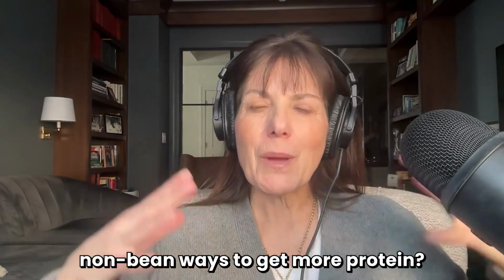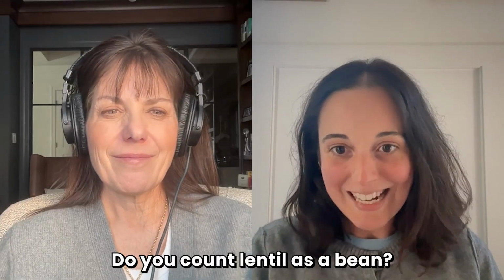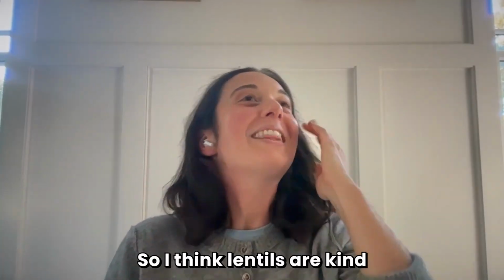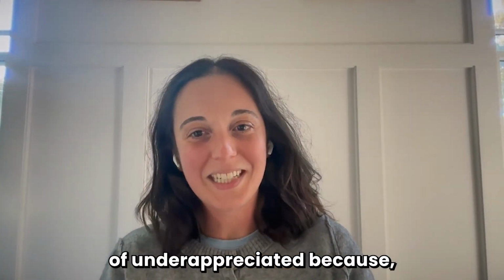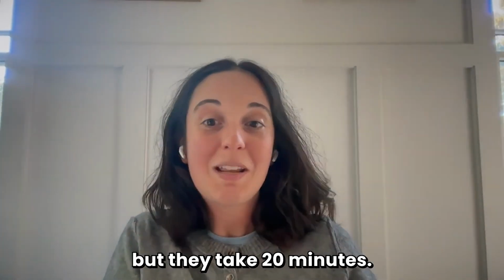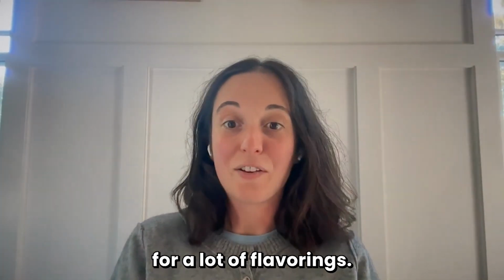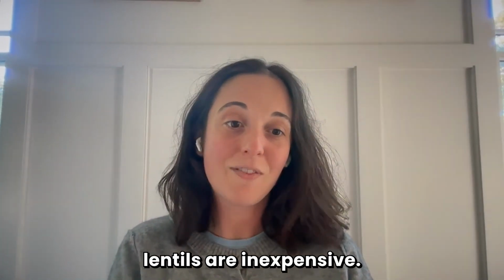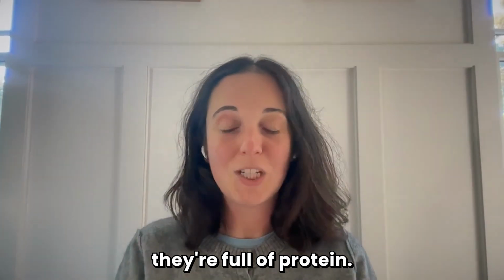"What are the best, cheap ways to get more protein?" with NY Times Recipe Writer Ali Slagle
In this week’s Mailbag, where we’re diving deep into all things grocery shopping, meal prep, and saving money on food!

Ali Slagle, author of I Dream of Dinner (So You Don’t Have To) and writer of the 40 Ingredients Forever Substack joins us again to answer your questions about how to stretch your grocery dollars, make meal prep effortless, and cook delicious meals with just a few staples.

Have you ever wondered how to shop smarter at the grocery store? Or how long past the "best by" date you can really eat that yogurt? We’ve got you covered.

💡 If you’ve ever struggled with meal planning, food waste, or grocery budget bloat—this episode is for you! 🎙️🍽️

Listen to the podcast episode “All Of Your Grocery and Cooking Questions, Answered with NY Times Recipe Writer Ali Slagle”
Available wherever you listen to your favorite podcasts. New episodes drop every Wednesday.
Sign up for our newsletter to save more money, save time, and get actionable advice
Sign up for InvestingFixx, our learn-to-earn investing program. Every week, we dig into the markets and decide what we should buy and what we should sell

Sign up for FinanceFixx, our financial coaching program designed to help you dig deeper into your finances and money habits
Looking for our books on Amazon? Here they are!
How To Money
Women With Money